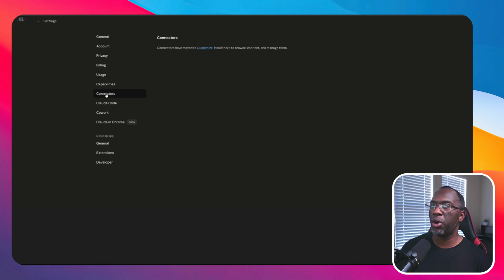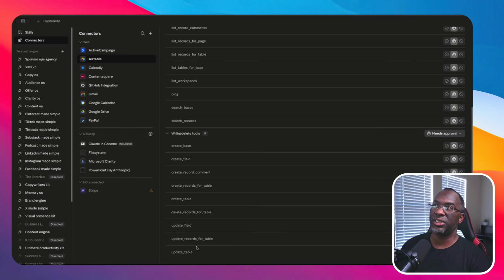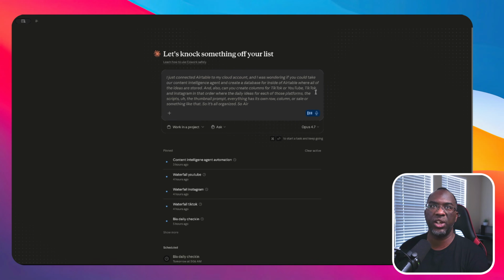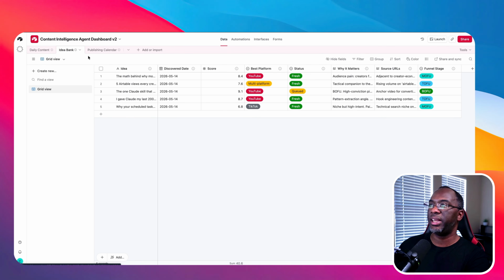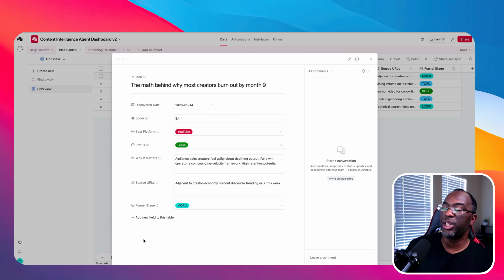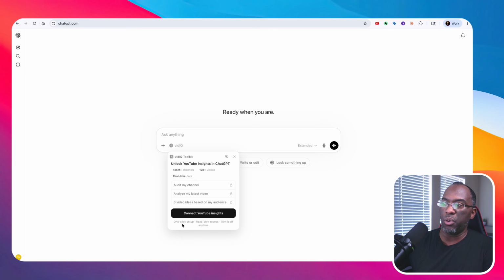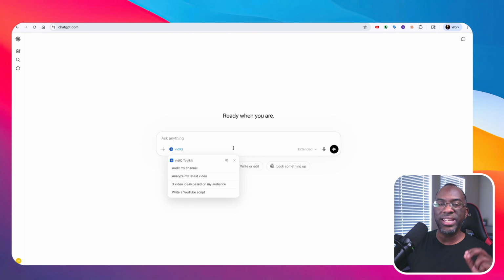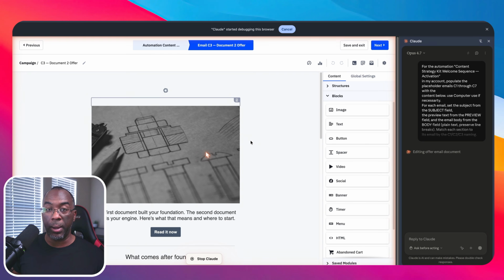Stop Using The Wrong Apps With Claude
This video explains how AI is reshaping SaaS decisions by prioritizing tools that connect directly to Claude via Connectors in the Customize tab to unlock agent-like automation. The creator is replacing apps that don’t integrate, switching email marketing from Kit to ActiveCampaign for its native connection so Claude can build and optimize campaigns using stats and data. They test Claude’s Airtable connector by having it create and populate a content system with YouTube, TikTok, and Instagram columns plus fields for hooks, scripts, thumbnail prompts, tracking data, and an automation to update daily at 6:59 AM. They argue MCP-style integrations should be standard, highlight vidIQ’s one-click ChatGPT integration, and show Claude assisting with an ActiveCampaign welcome sequence, reducing work to quick review and tweaks.

00:00 AI Reshapes SaaS
00:19 Claude Connectors Tour
00:40 Switching Tools for Integrations
01:15 Airtable Workflow Automation
01:57 Prompting Claude to Build It
02:54 Reviewing Airtable Results
04:43 Why MCP Is Mandatory
05:10 vidIQ Inside ChatGPT
05:36 One Click Connections Win
06:44 ActiveCampaign Email Automation